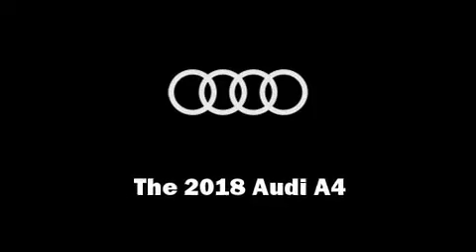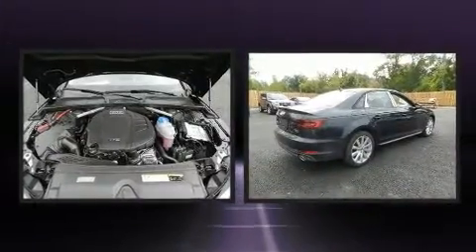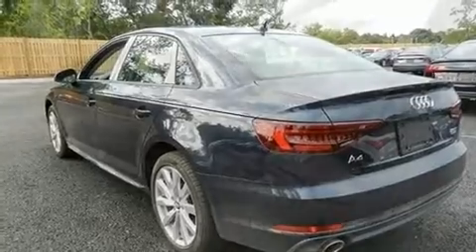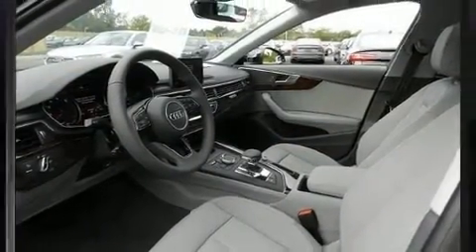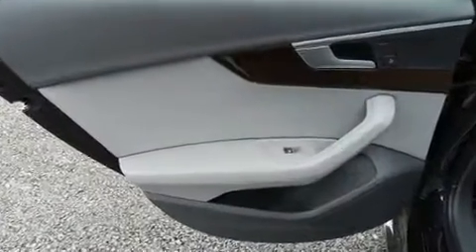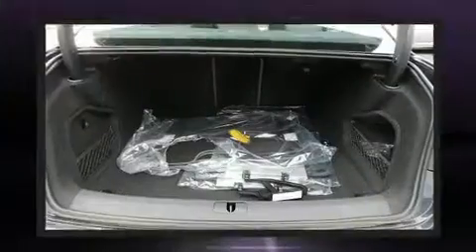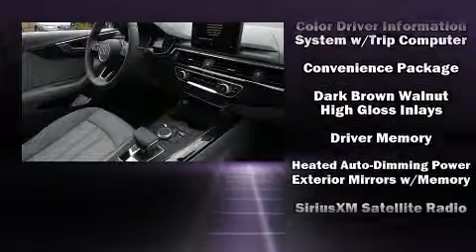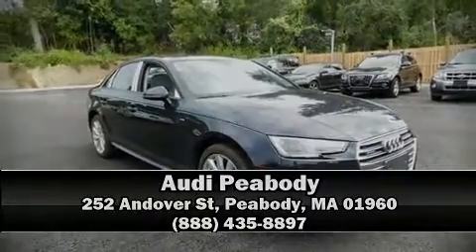2018 Audi A4 2.0T in Peabody, MA 01960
Audi Peabody
252 Andover St

Treat yourself to a test drive in the 2018 Audi A4. This 4 door, 5 passenger sedan will allow you to take command of the road with confidence! Under the hood you'll find a 4 cylinder engine with more than 200 horsepower, providing a smooth and predictable driving experience. Turbocharger technology provides forced air induction, enhancing performance while preserving fuel economy. All of the premium features expected of an Audi are offered, including: a built-in garage door transmitter, a power seat, front dual-zone air conditioning, high intensity discharge headlights, rain sensing wipers, an overhead console, and much more. For drivers who enjoy the natural environment, a power moon roof allows an infusion of fresh air. Audi also prioritized safety and security by including: dual front impact airbags, head curtain airbags, traction control, brake assist, anti-whiplash front head restraints, a security system, and 4 wheel disc brakes with ABS. Electronic stability control ensures solid grip atop the road surface, no matter how challenging the driving conditions. We have a skilled and knowledgeable sales staff with many years of experience satisfying our customers needs. They'll work with you to find the right vehicle at a price you can afford. We are here to help you.